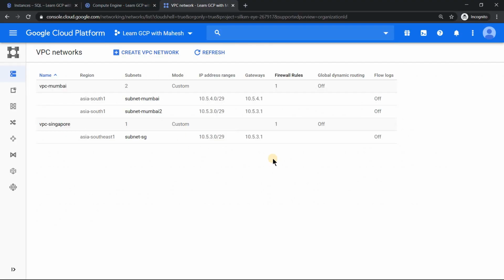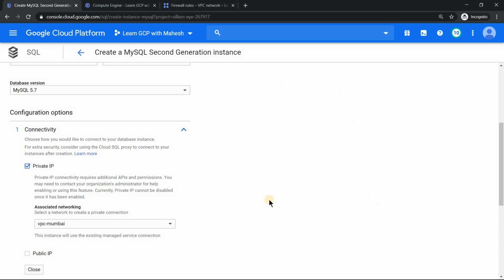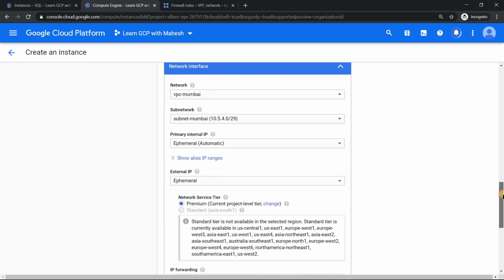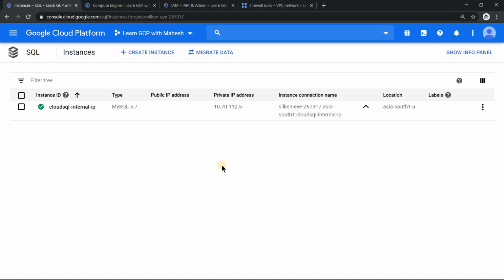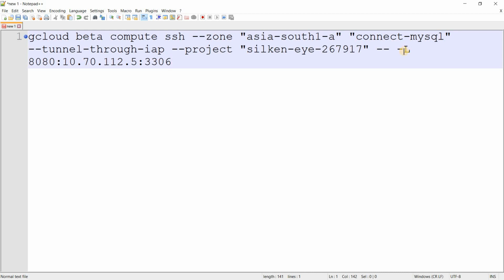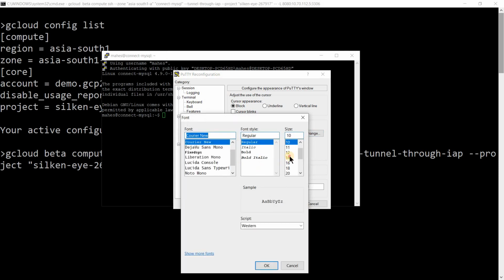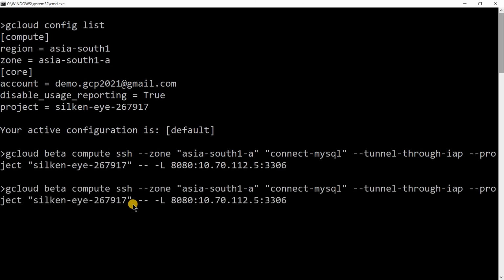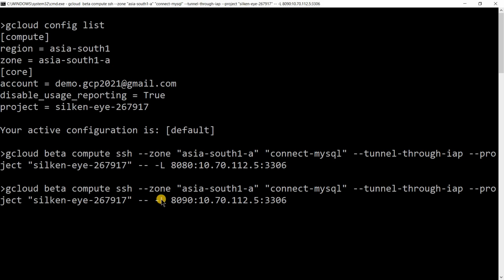Think & Design in GCP-How to connect CloudSQL with Private IP ONLY from On-Prem Corporate/Home WIFI